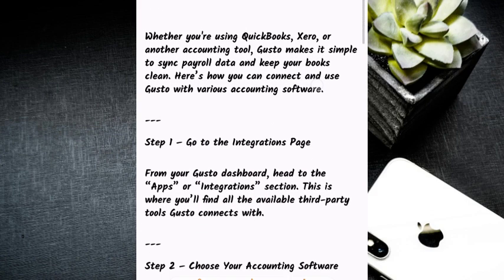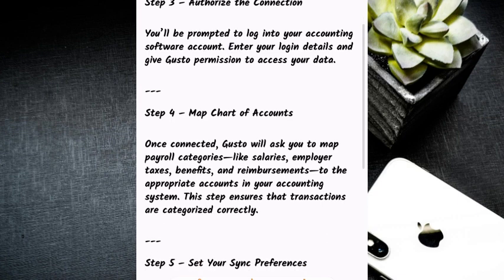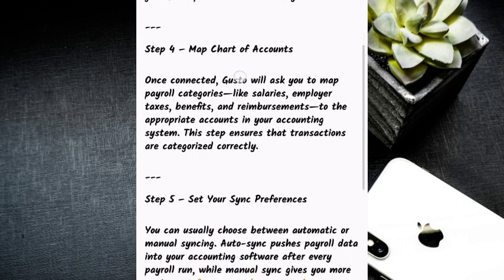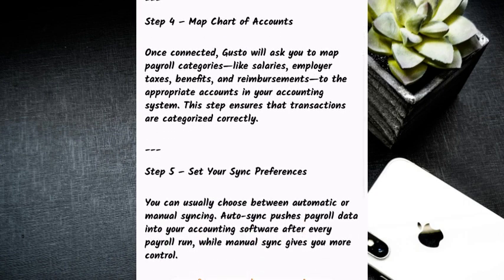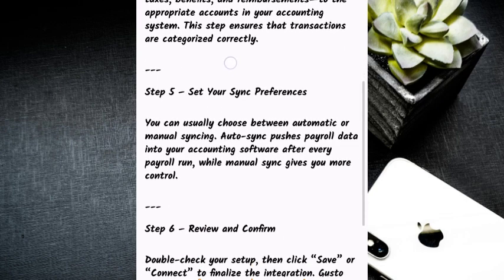HOW TO USE GUSTO WITH ACCOUNTING SOFTWARE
In This Video, you will learn about HOW TO USE GUSTO WITH ACCOUNTING SOFTWARE